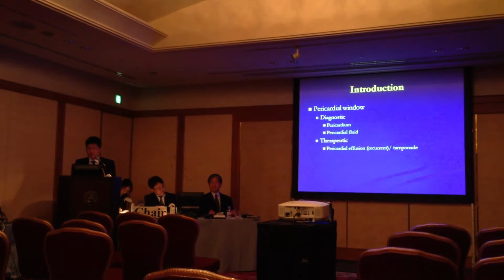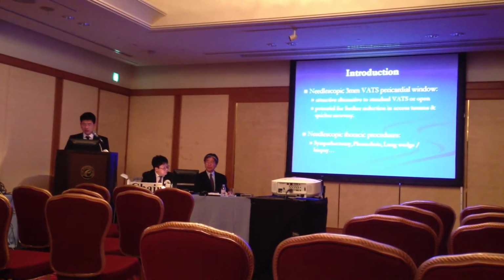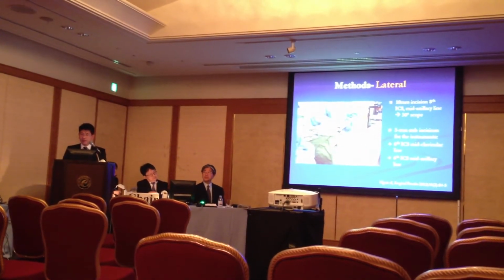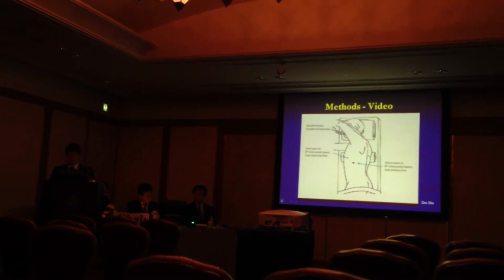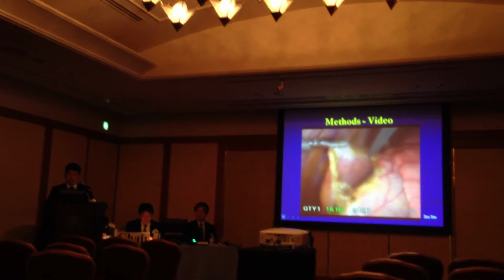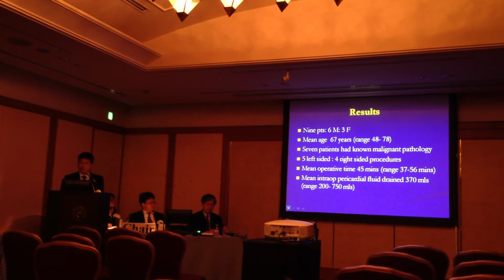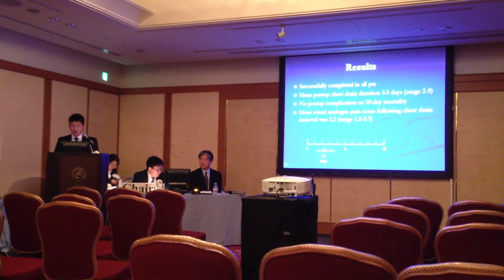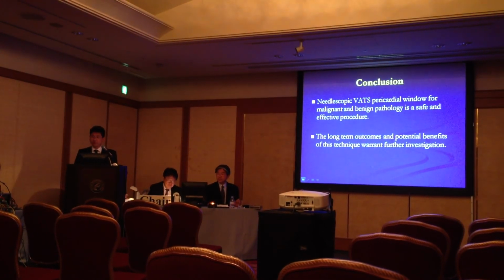Needlescopic VATS Pericardial Window Presentation, ASCVTS 2013 Japan, Calvin SH Ng, CUHK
Oral Presentation, Needlescopic VATS Pericardial Window in Lateral & Semi-supine positions. by Dr Calvin SH Ng, 吳士衡醫生